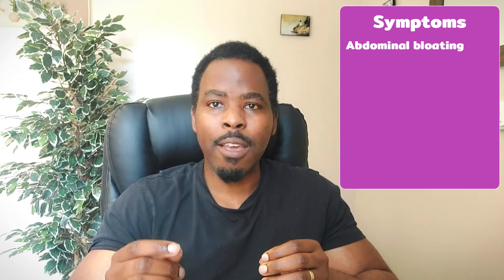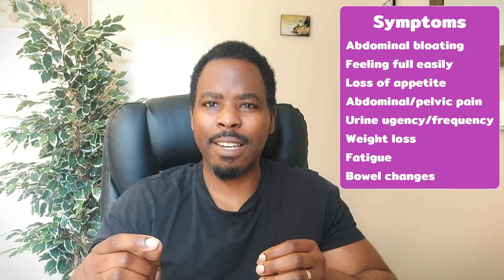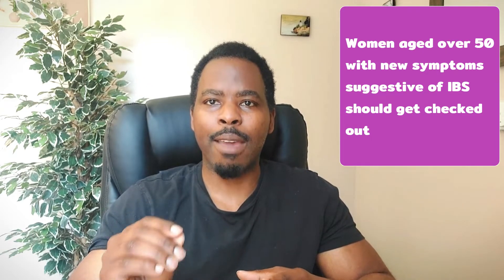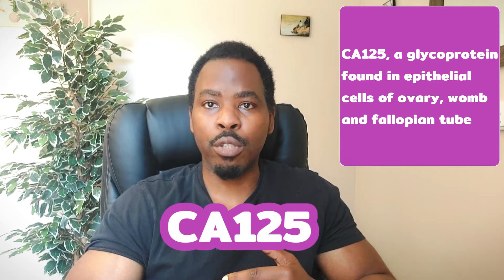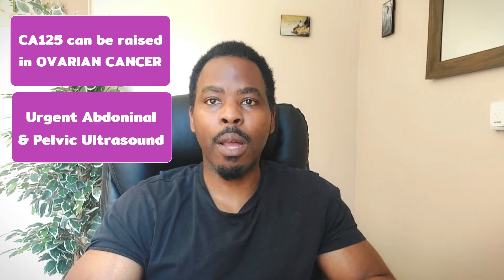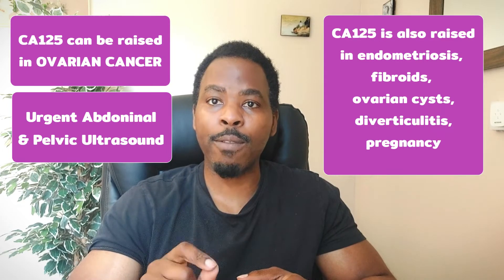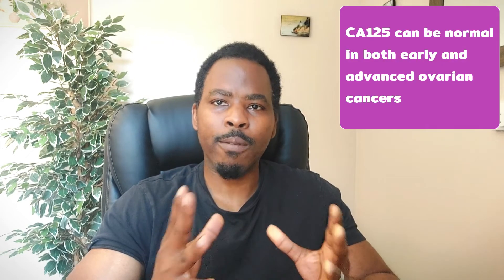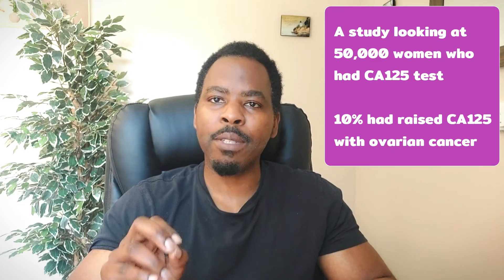This CA125 Blood Test Can Detect Ovarian Cancer Early | Symptoms of Ovarian Cancer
There's a blood test that can detect ovarian cancer early before it becomes too advanced for treatment.
CA125 is that blood test and raised CA125 levels can be a sign of ovarian cancer but can also be raised in other conditions such as endometriosis, fibroids and pregnancy.
CA125 can also be normal with ovarian cancer so if you have symptoms and you or the doctor suspect ovarian cancer, then you should be further investigated.
Ovarian cancer symptoms include abdominal bloating, urinary urgency, urinary frequency, weight loss, change in bowel habits such as diarrhoea and constipation, lower abdominal pain and fatigue.
A combination of CA 125 blood test and pelvic ultrasound can help in the early diagnosis of ovarian cancer.